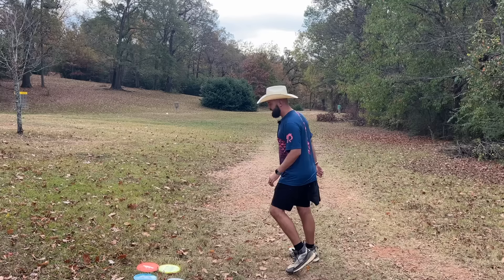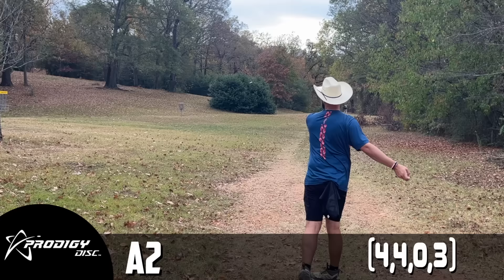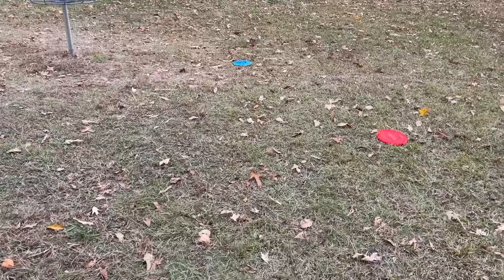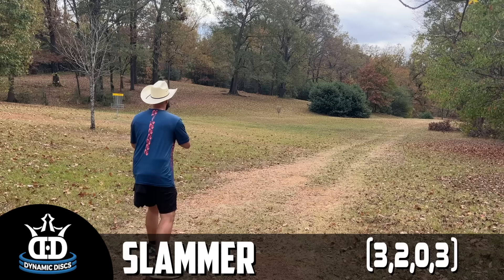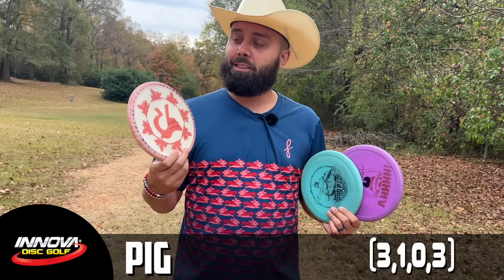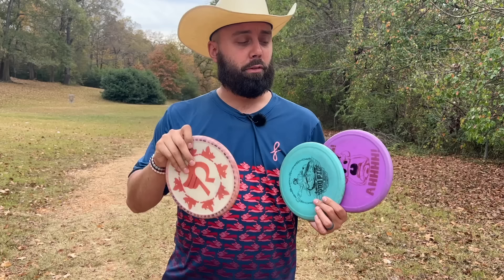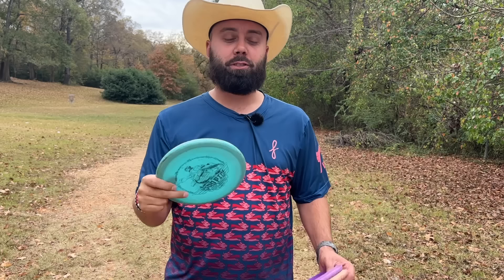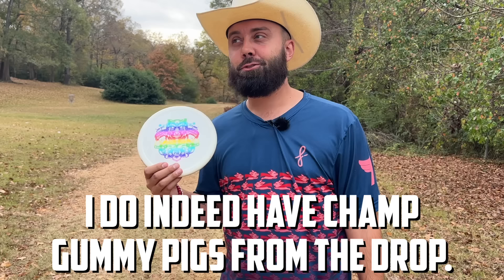How to Choose the Best Overstable Approach Disc For You!! | Disc Golf VLogmas Day 8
In today's video, we're talking about arguably my favorite slot in disc golf. There is not a shot option/selection of discs that have changed my game more than an overstable approach option. From the entire Robbie C brand to just my ability to score well on the course, Overstable Putt and Approach is one of my most utilized discs in the bag. There are a BOATLOAD of options out there and I wanted to make sure to do everything I could to help you find that next disc that you might fall in love with too!! So what is the deal with these types of discs?? You'll have to watch to find out!!

To check out today's video sponsor, Tournament HQ head over to their channel:

Chapters:
0:00 Intro
0:34 Setting the Table
2:06 Today's Options
2:57 Tournament HQ
4:03 Testing Backhands
5:57 Testing Forehands
7:37 Alternate Option
8:17 Problem with Pigs
10:48 Wrap Up